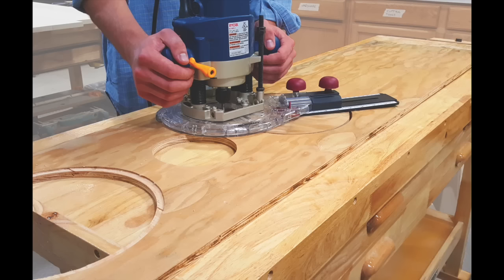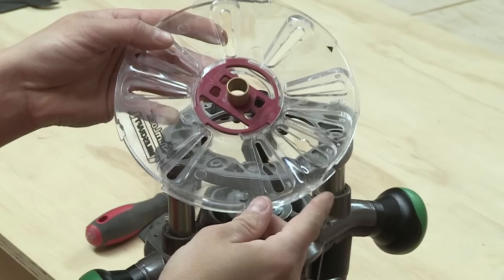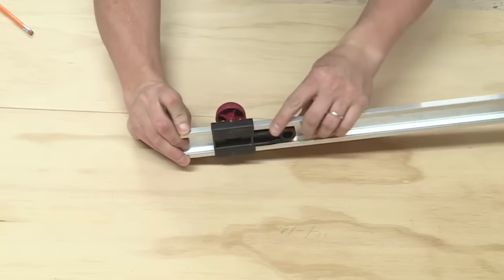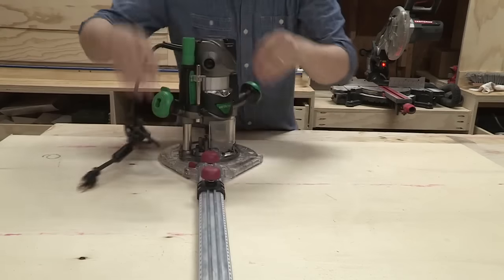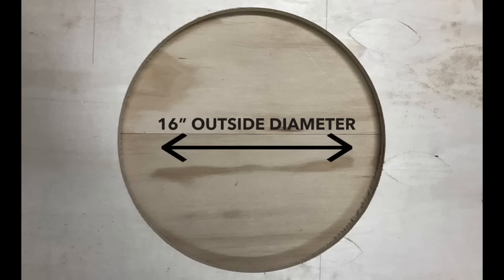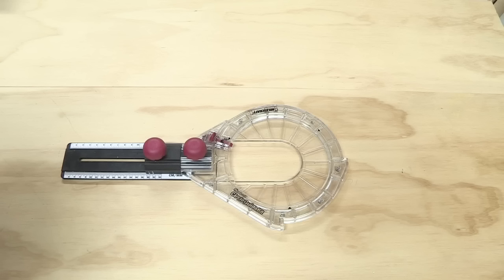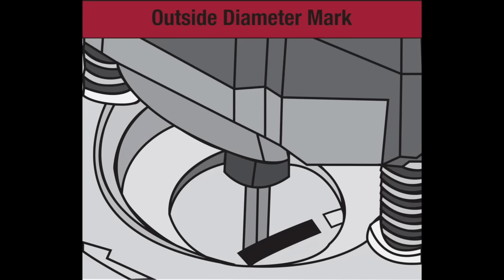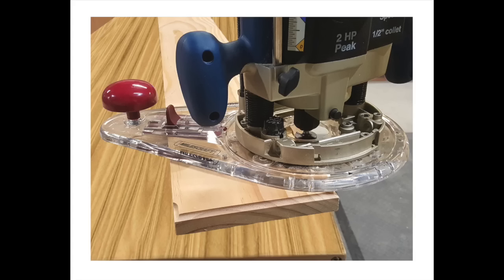Milescraft 1219 CircleGuideKit - Cutting Circles with your Router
Cut small and large circles from 1.5” in diameter to 52” in diameter with the CircleGuideKit. With the included TurnLock™ base plate, this product is compatible with most routers. There is no longer a need for that homemade router circle jig, the CircleGuideKit does it all for you and includes everything you need to cut your desired circle. This router guide also includes a bonus Offset Base for finishing edges on your workpiece. Best used with a plunge router.

Products In This Video:
Milescraft 1219 CircleGuideKit